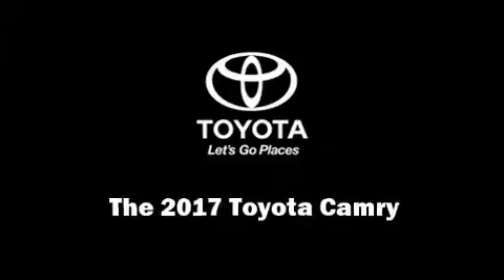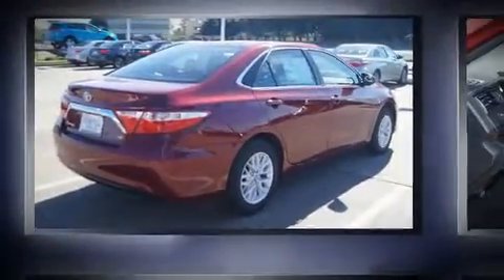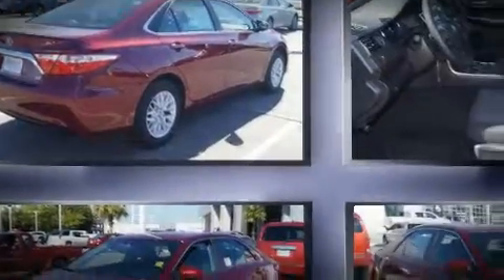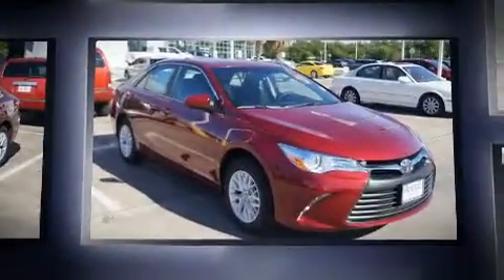2017 Toyota Camry LE in Houston, TX 77074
Outstanding design defines the 2017 Toyota Camry. This 4 door, 5 passenger sedan offers the features and options for which you've been searching. Smooth gearshifts are achieved thanks to the 2.5 liter 4 cylinder engine, and for added security, dynamic Stability Control supplements the drivetrain. Toyota prioritized comfort and style by including: an outside temperature display, front bucket seats, fully automatic headlights, tilt and telescoping steering wheel, power windows, remote keyless entry, and 1-touch window functionality. Premium sound drives 6 speakers, providing you and your passengers a sensational audio experience. Side curtain airbags deploy in extreme circumstances, shielding you and your passengers from collision forces. We pride ourselves in the quality that we offer on all of our vehicles. Please don't hesitate to give us a call.